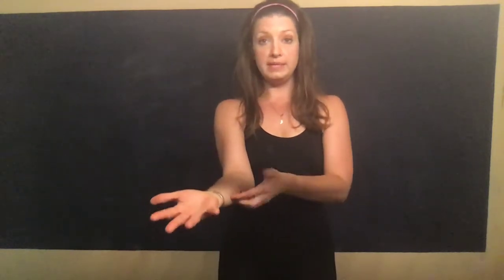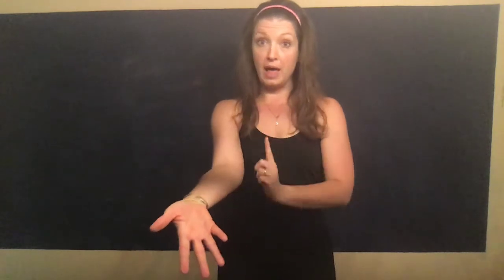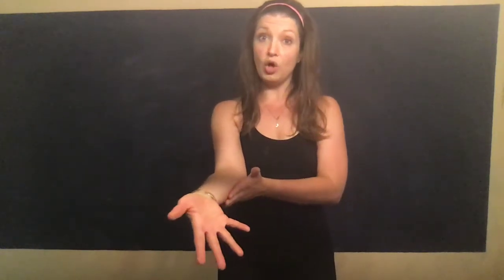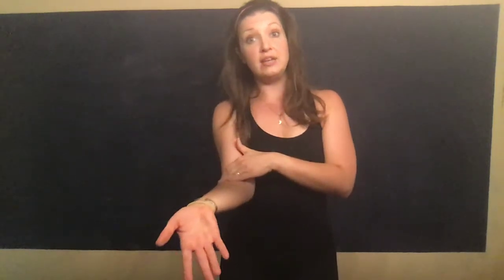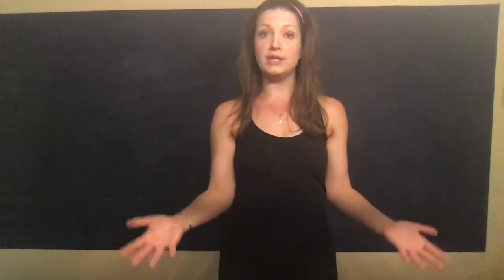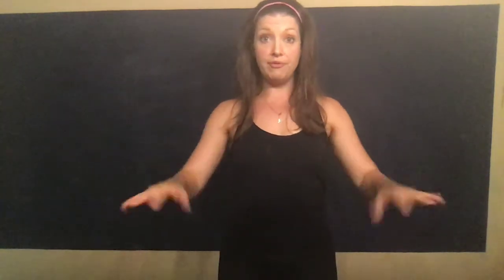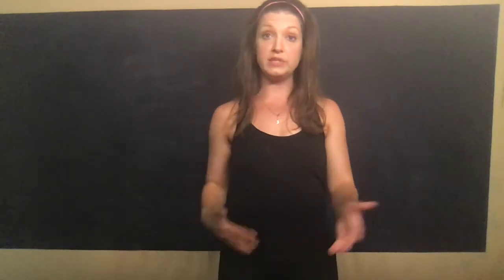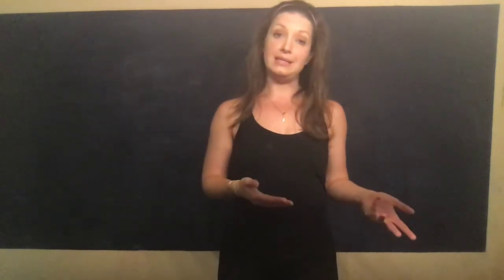Movements in the Frontal Plane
This video provides examples of movement in the frontal plane.